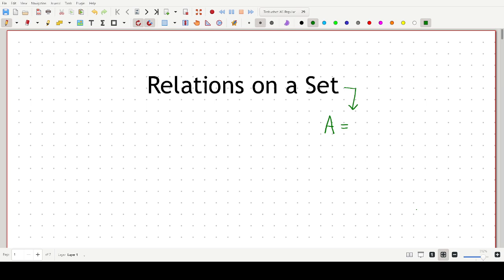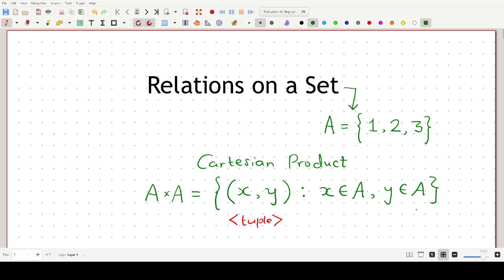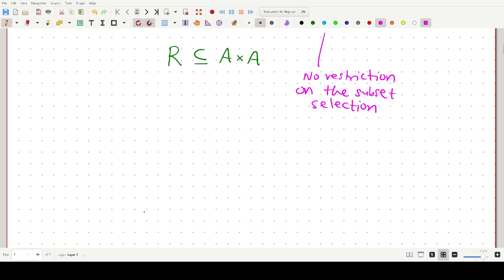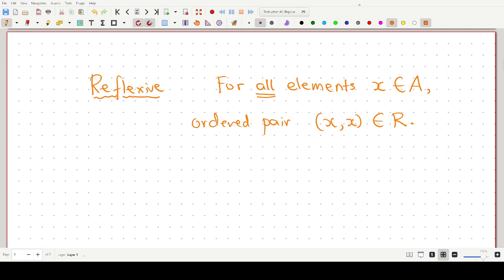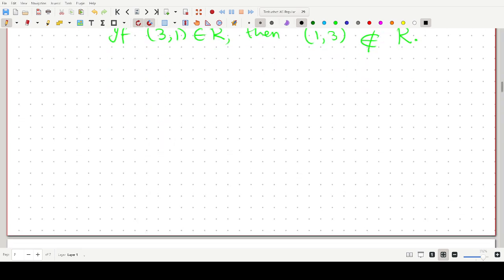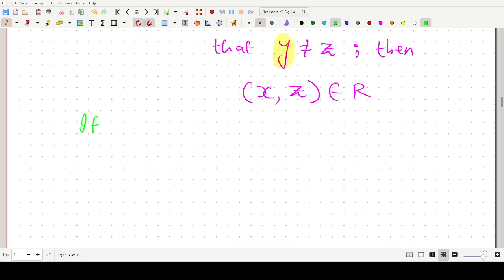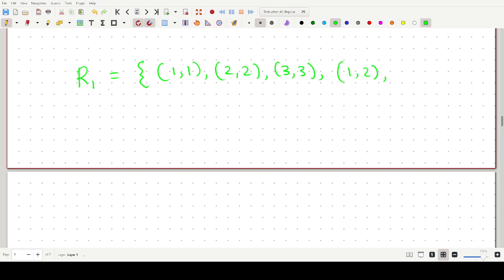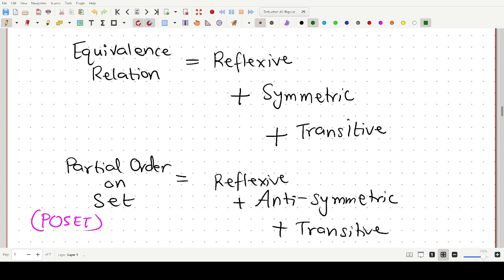Relations Explained Easily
Relations are subsets of the cartesian product of a non-empty set with itself. They can be reflexive, symmetric, anti-symmetric and transitive; and based on the combinations of these properties, relations can be equivalence relations, or relations could impose a partial order.

This video explains these concepts clearly in an easy way.